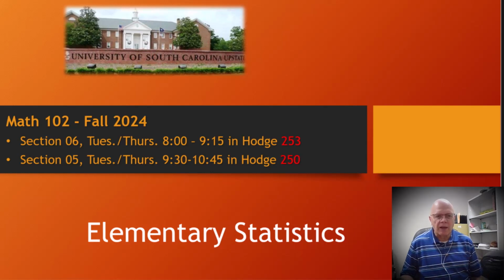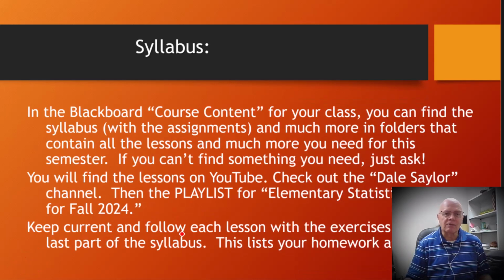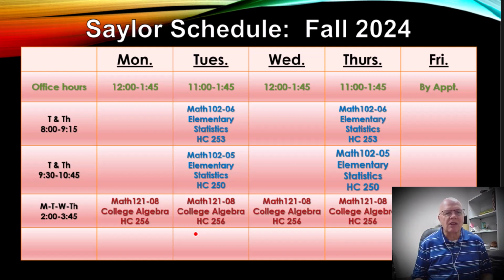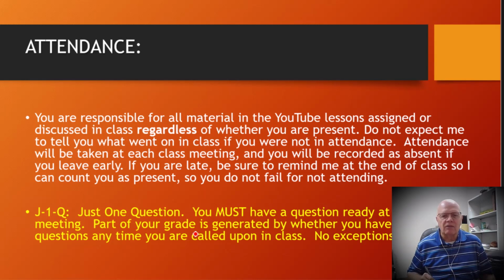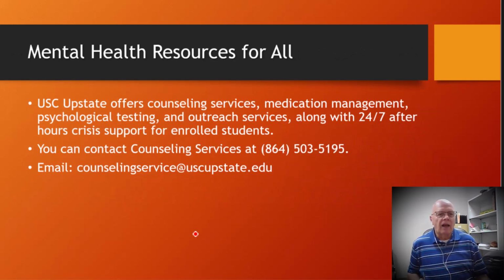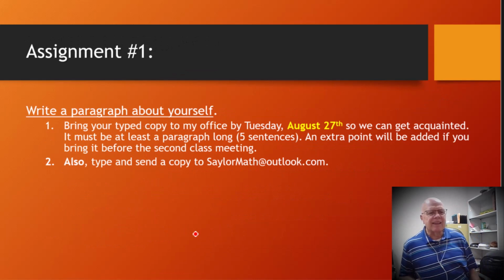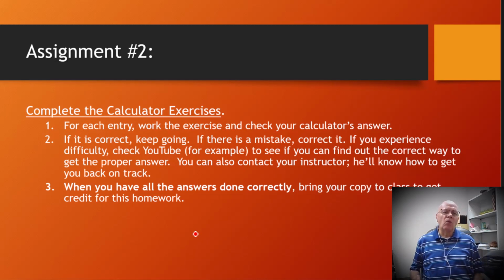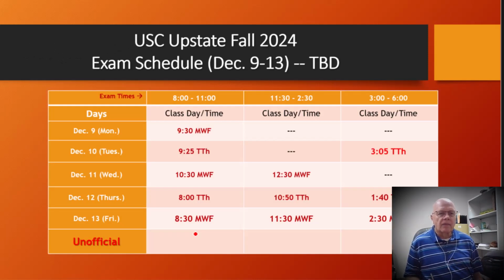Math 102 Intro video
Welcome to Elementary Statistics